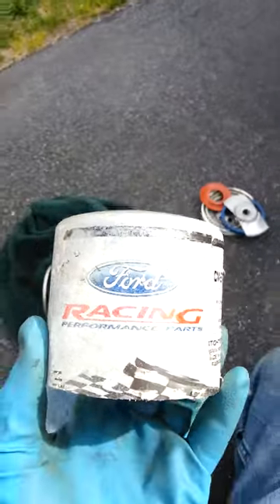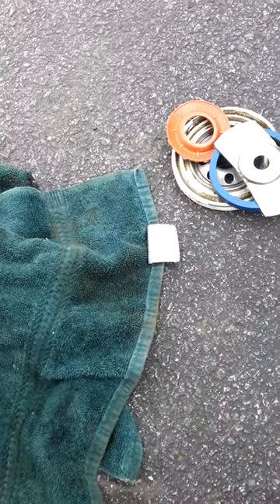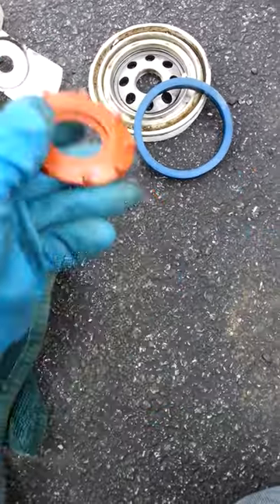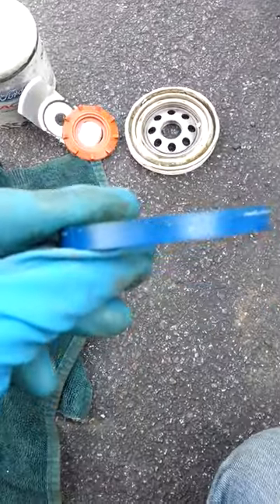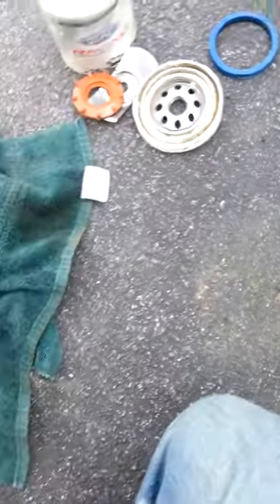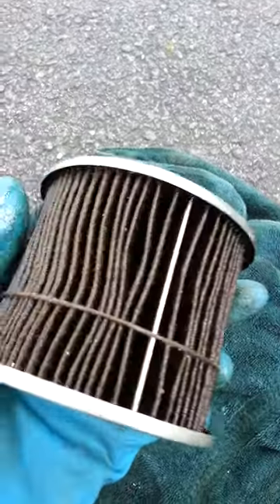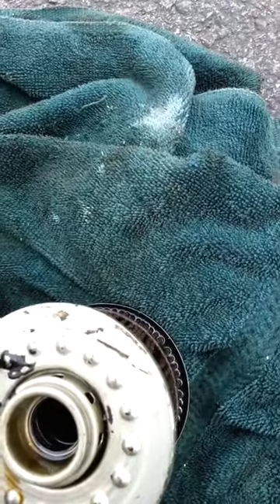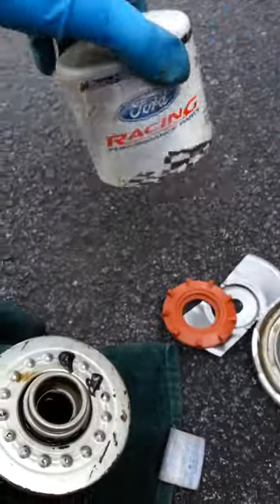Ford racing Oil filter disection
This is a Ford racing filter after 6000 miles on royal purple hps 5w-30. Never seen one opened up so I did one myself. Off of my 99 F-150 with the 5.4 triton at 81,000 miles. Thanks!